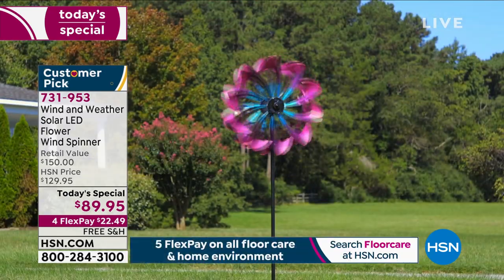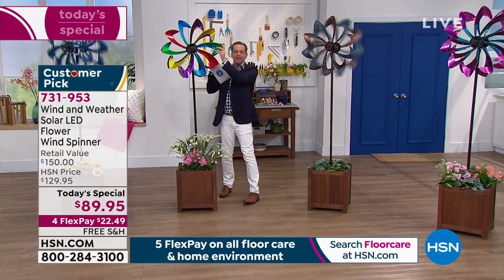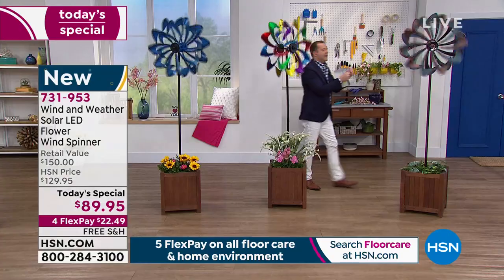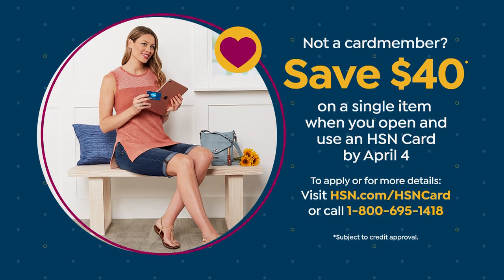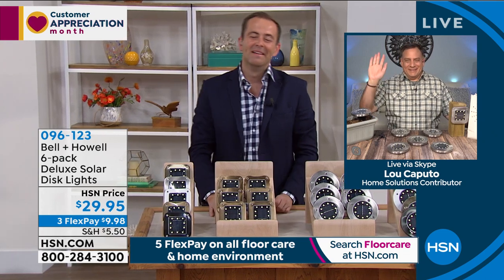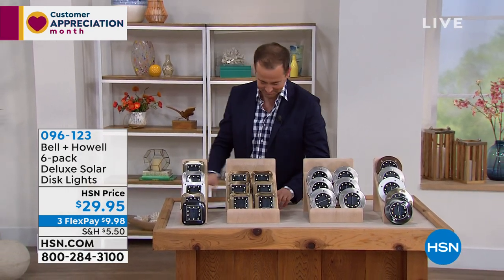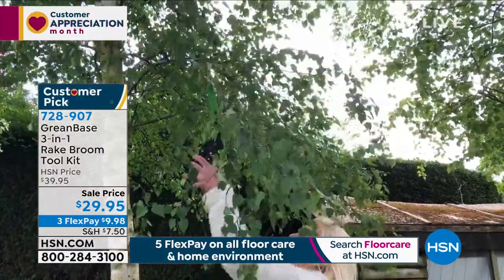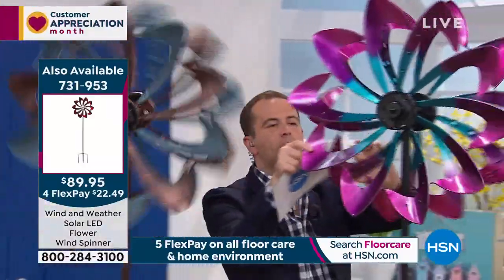HSN | Outdoor Living 04.02.2021 - 01 AM